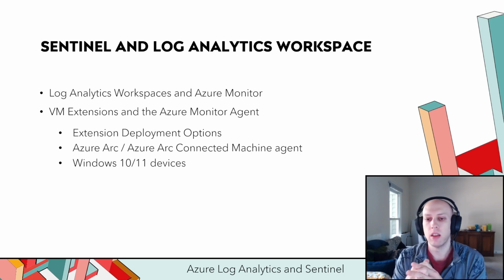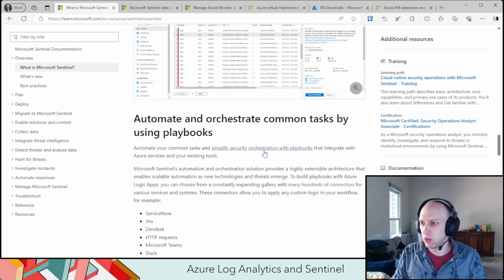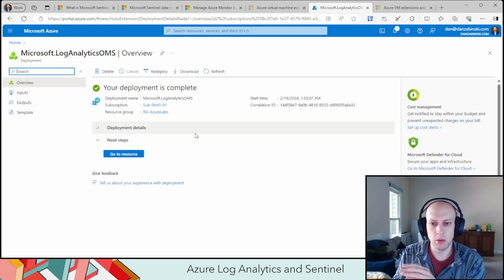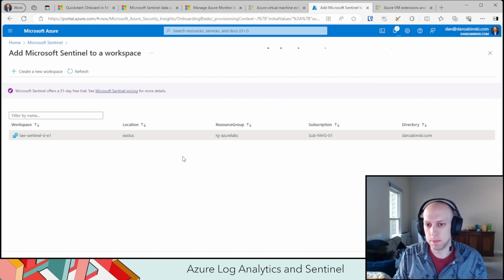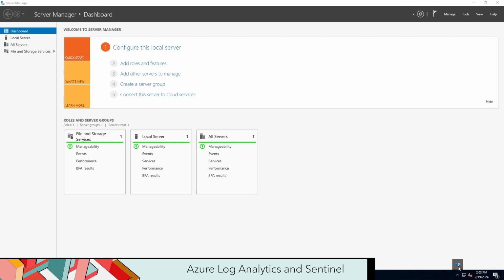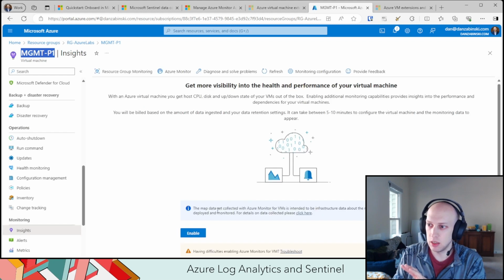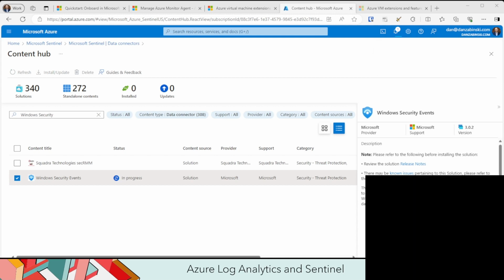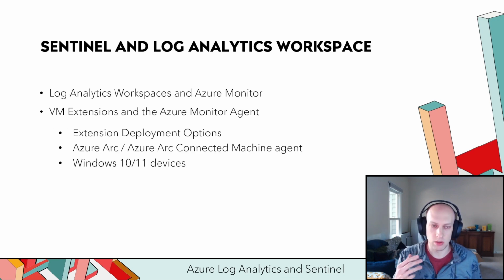AZ-801 Secure Servers (4/7): Hybrid Security - Sentinel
Video 4 of 7 about securing Windows servers. This is an overview of Azure Sentinel, Log Analytics Workspaces, the Azure Monitor Agent and VM extensions.